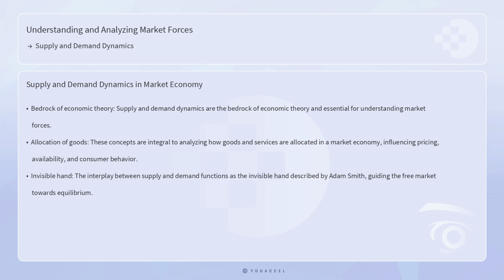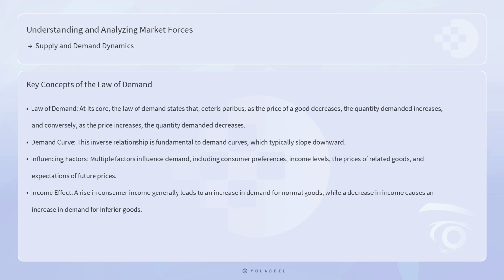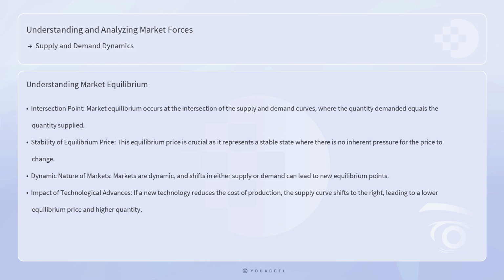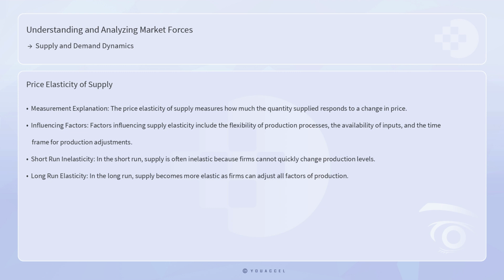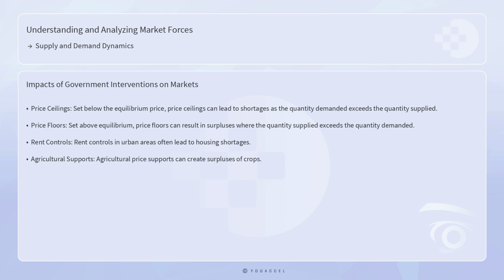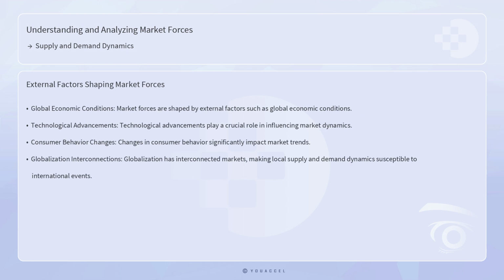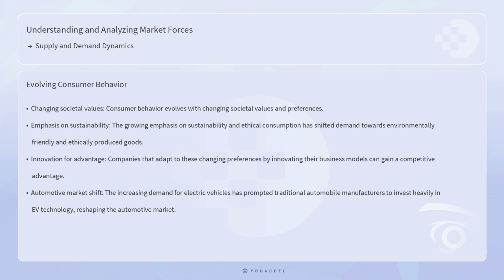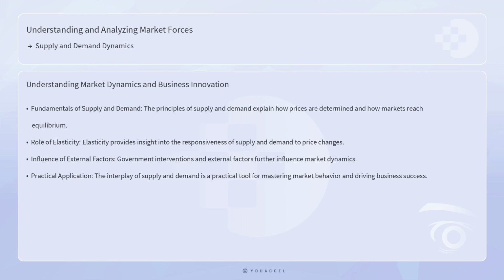Supply and Demand Dynamics | Exclusive Lesson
► Exclusive Lesson:  Supply and Demand Dynamics

► ENROLL IN THIS COURSE:
◙ Full Course Title: Business Model Innovation Foundations of Navigating Change

► LESSON SUMMARY:
Supply and demand dynamics are the bedrock of economic theory and essential for understanding market forces. These concepts are integral to analyzing how goods and services are allocated in a market economy, influencing pricing, availability, and consumer behavior. The interplay between supply and demand functions as the invisible hand described by Adam Smith, guiding the free market towards equilibrium. This lesson delves into the intricacies of supply and demand dynamics, examining their core principles, influential factors, and significant implications for business model innovation.At its core, the law of demand states that, ceteris paribus, as the price of a good decreases, the quantity demanded increases, and conversely, as the price increases, the quantity demanded decreases. This inverse relationship is fundamental to demand curves, which typically slope downward. Multiple factors influence demand, including consumer preferences, income levels, the prices of related goods, and expectations of future prices. For example, a rise in...

► COURSE SUMMARY:
◙ Business Model Innovation Foundations of Navigating Change
Dive into the thrilling world of business model innovation, where change isn't just inevitableit's exhilarating! This course will immerse you in the fascinating evolution of business models, unraveling the strategic shifts that have redefined industries and set the stage for future breakthroughs. You'll explore the transformative power of innovation, discovering how it fuels competitive advantage and creates unparalleled value.

Uncover the core theories that drive organizational change and gain insights into disruptive and sustaining innovations. You'll learn to anticipate and navigate shifts in the business environment, becoming adept at understanding and leveraging the dynamics of innovation. Through captivating case studies, you'll witness how leading firms have successfully embraced change, providing you with a comprehensive understanding of the complexities involved in business model design.

Prepare to tackle the challenges and barriers that often stand in the way of innovation. By examining internal and external forces like organizational inertia and market resistance, you'll develop...

► COURSE LEARNING OBJECTIVES:
◙ Understand the evolution of business models in industry history
◙ Analyze strategic shifts that redefine business landscapes
◙ Identify key components driving organizational change
◙ Learn theories of innovation in business model design
◙ Differentiate between disruptive and sustaining innovations
◙ Assess how businesses leverage innovation for value creation
◙ Anticipate shifts in the business environment effectively
◙ Examine real-world case studies of successful innovations
◙ Understand strategic decisions in business model innovation
◙ Analyze internal and external barriers to change
◙ Devise strategies to overcome resistance to innovation
◙ Think critically about future trends in business innovation
◙ Engage with emerging technologies reshaping businesses
◙ Build a theoretical toolkit for strategic business evolution
◙ Foster a mindset that embraces change for growth and success